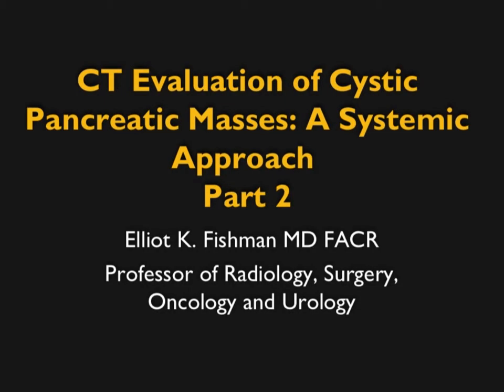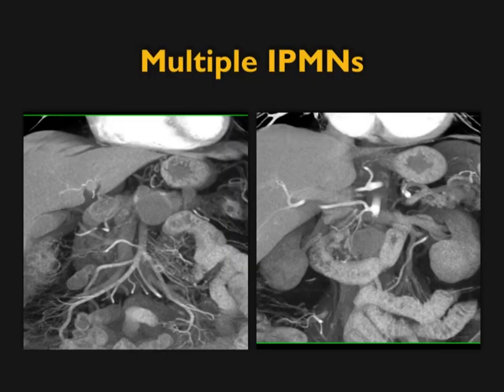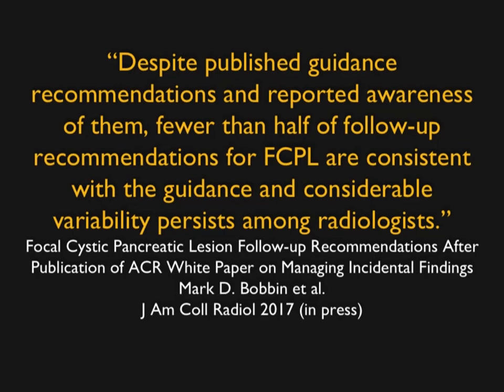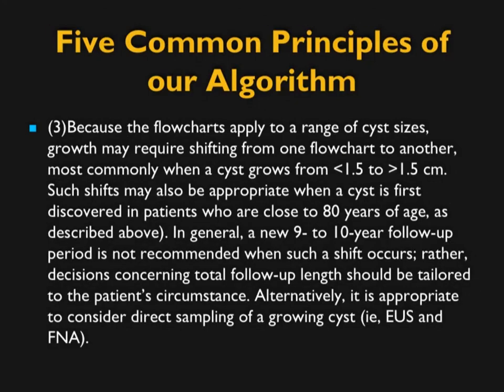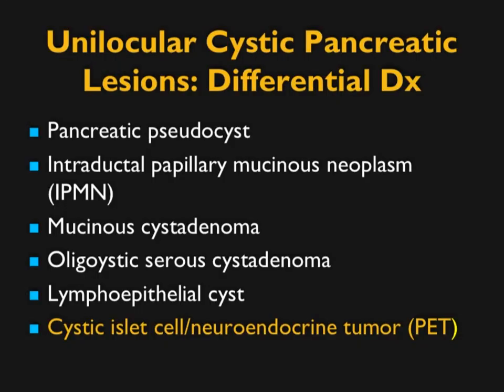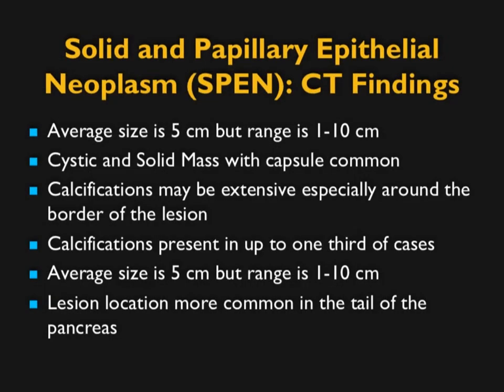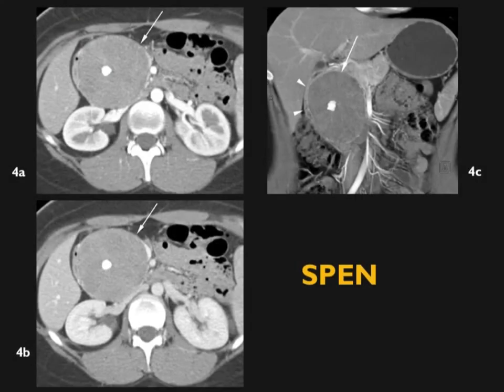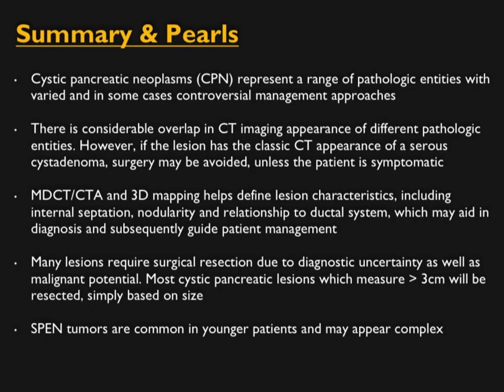CT Evaluation of Cystic Pancreatic Masses: A Systemic Approach Part 2